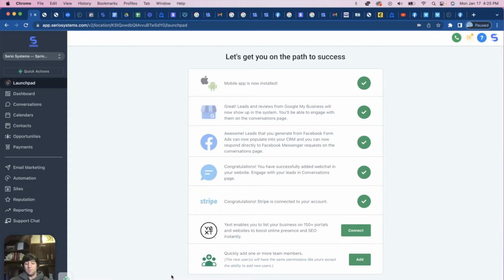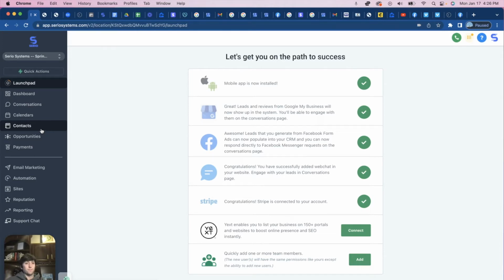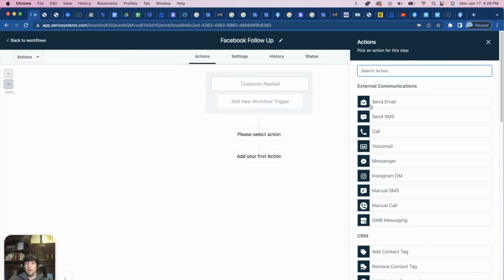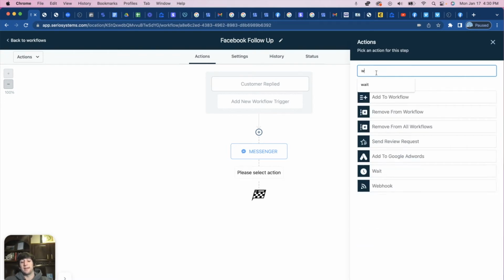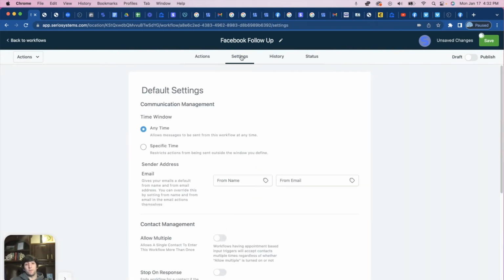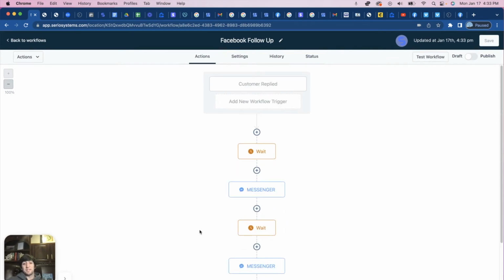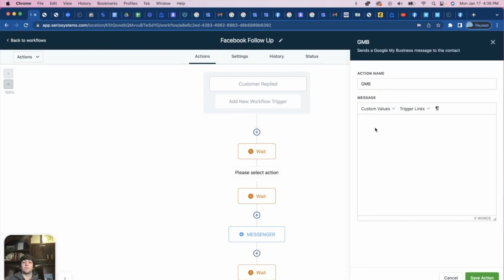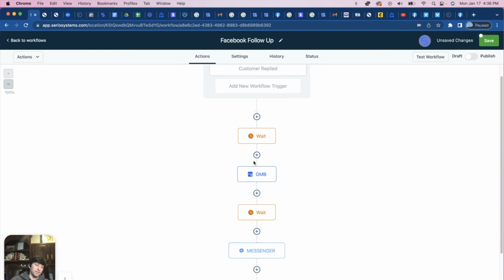How to Make Leads Trust You! NO CONTACT INFO NEEDED 🙌